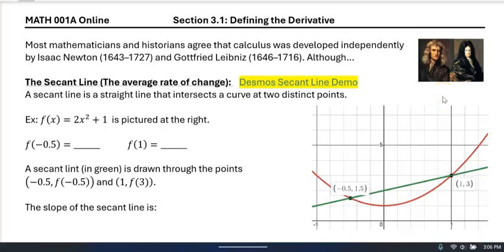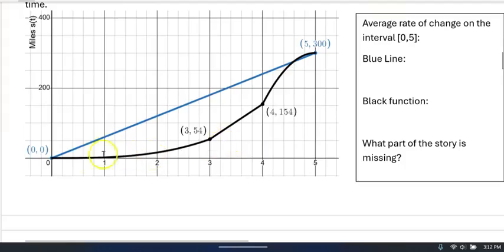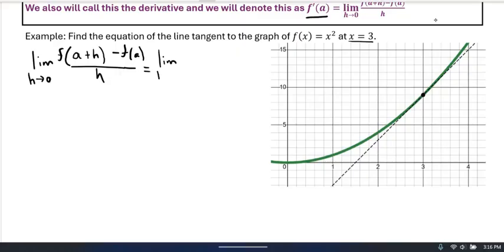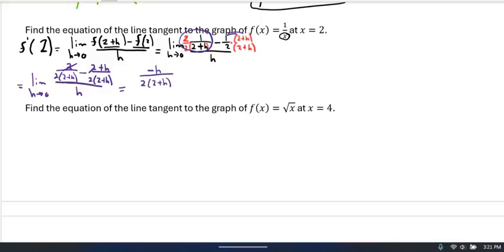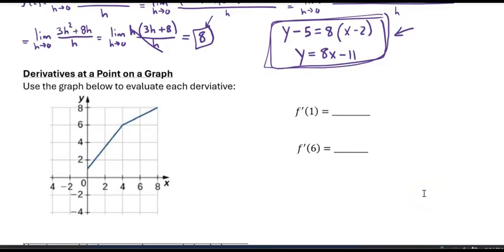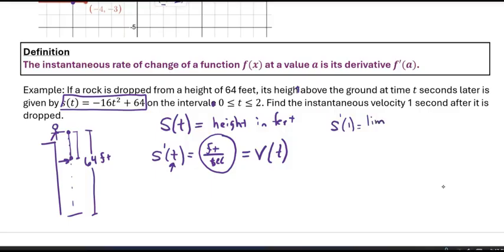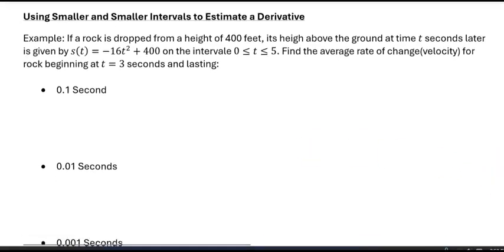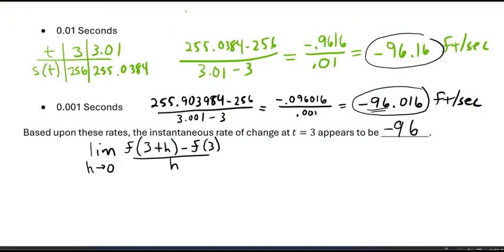001A Section 3.1 - Defining the Derivative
001A   Section 3.1 - Defining the Derivative